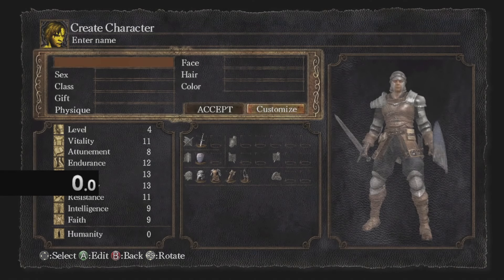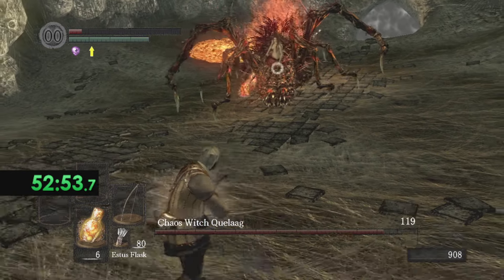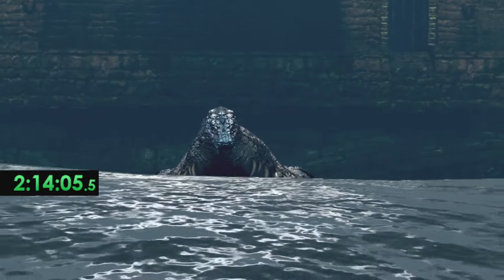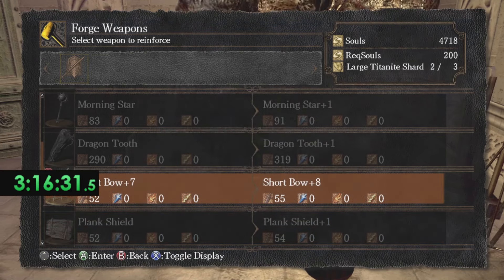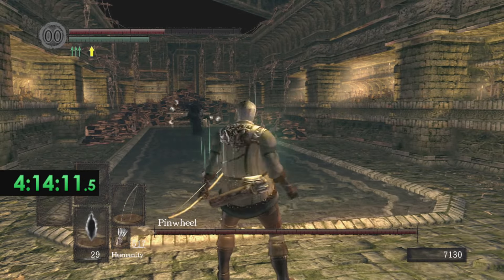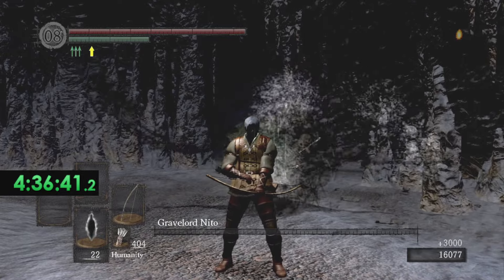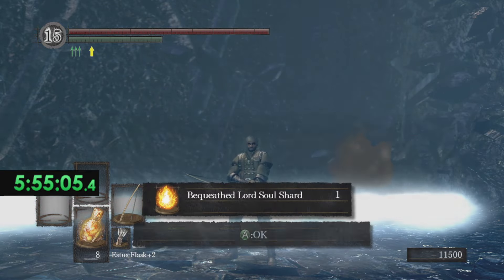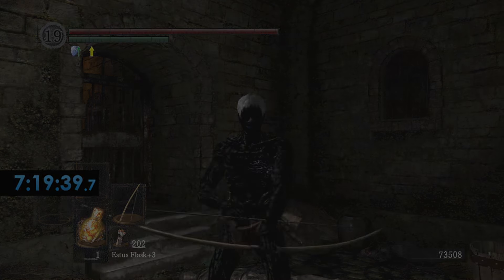Can you beat DARK SOULS with BOWS ONLY??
Hello! Thanks for tuning into the video. The community voted for me to do a Dark Souls challenge where I have to use BOWS ONLY... This will be tough, but nonetheless I am excited to play it through. Here it is! Enjoy! :)

Rules:
- Bows only
- Any bows allowed
- Must defeat ALL bosses
- Beat the game

Please Ignore or flag spam, negative, or hateful comments.  We're here to have a good time and be respectful to everyone. Thanks, and enjoy the video! :)